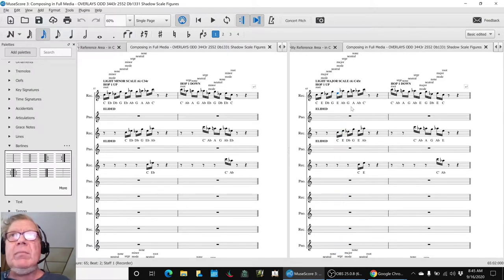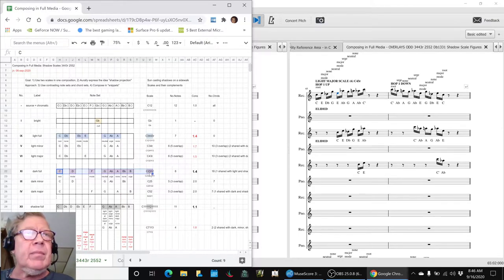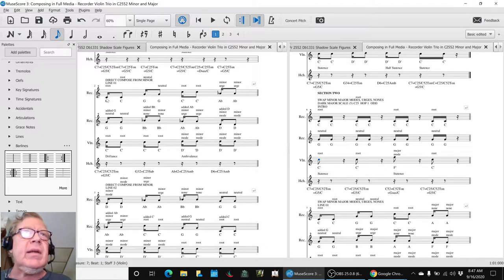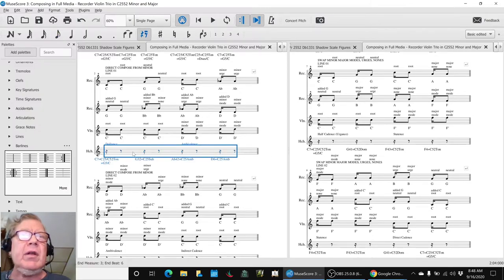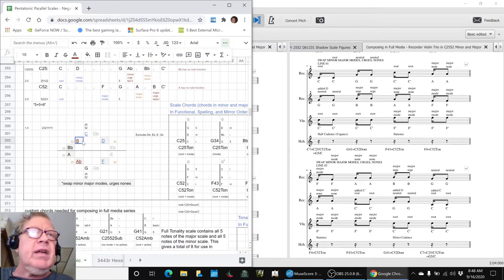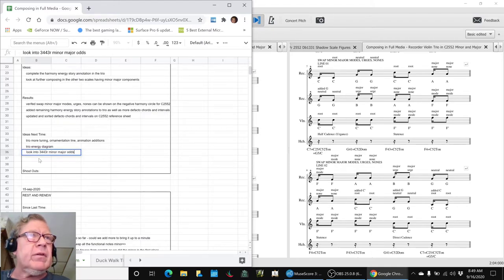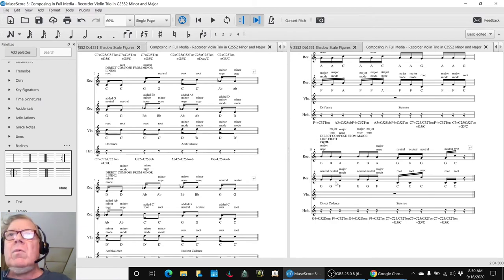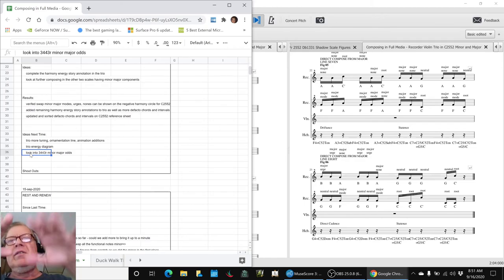Composing in Full Media Part 22 MINUTES AND IDEAS Stream Highlight 16 Sep 2020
trio harmony energy annotation is completed and intervals are added to the C2552 reference area